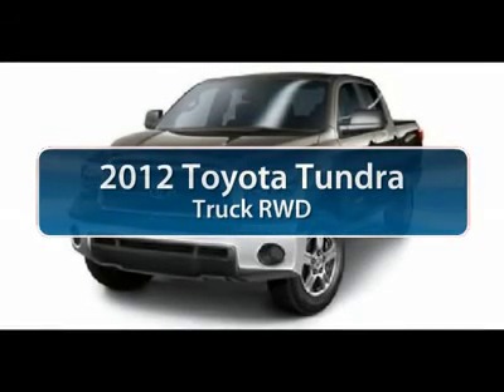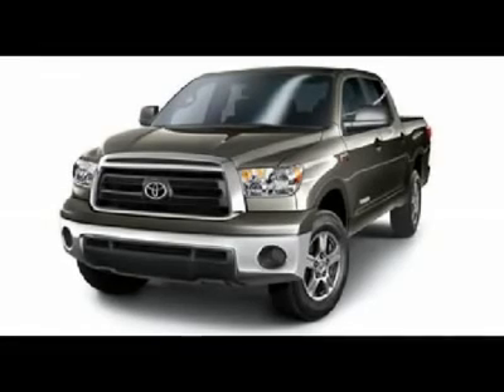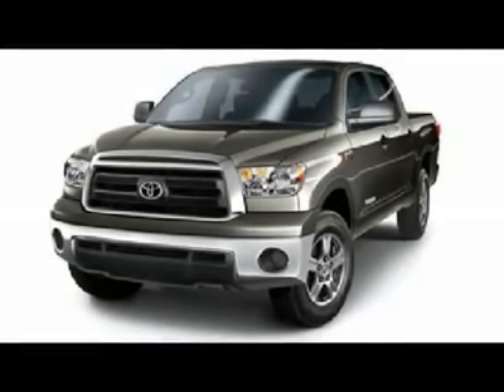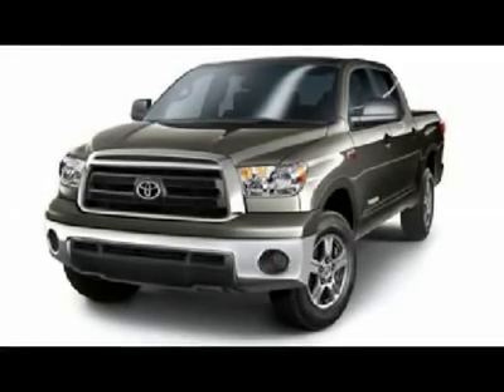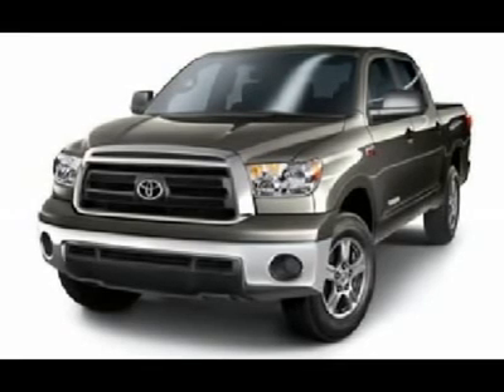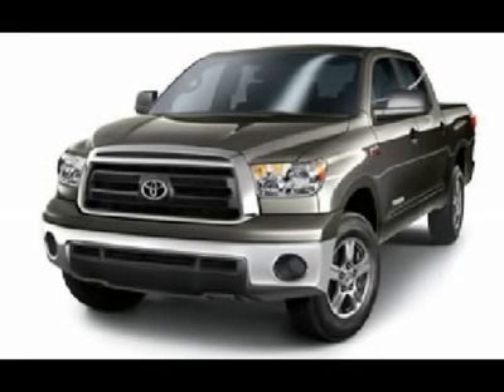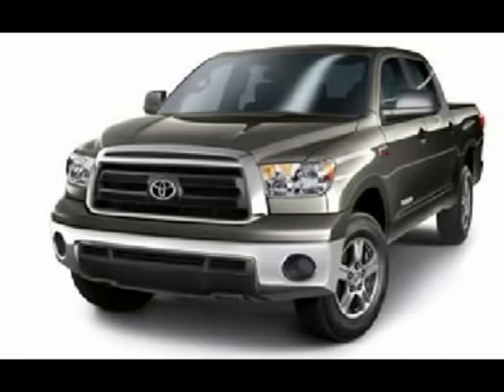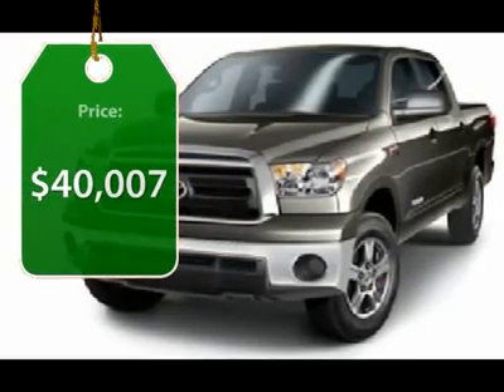2012 TOYOTA TUNDRA Alvin, TX 051676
2012 TOYOTA TUNDRA Alvin, TX
Stock# 051676

SR5 PKG  -inc: front bucket seats w/8-way pwr adjustable driver seat w/pwr lumbar support  4-way adjustable front passenger seat  SR5 fabric-trimmed seating surfaces  front fog lamps  SR5 badge, TOW PKG  -inc: tow hitch receiver  7-pin connector  trailer brake controller prewire  supplemental transmission cooler  supplemental oil cooler  tow & haul mode  transmission fluid temp gauge  4.10 axle ratio  HD battery  170-amp alternator, Locking/Limited Slip Differential, Rear Wheel Drive, Power Steering, 4-Wheel Disc Brakes, Steel Wheels, Tires - Front All-Season, Tires - Rear All-Season, Conventional Spare Tire, Heated Mirrors, Power Mirror(s), Privacy Glass, Rear Defrost, Sliding Rear Window, Intermittent Wipers, Variable Speed Intermittent Wipers, AM/FM Stereo, CD Player, MP3 Player, Auxiliary Audio Input, Split Bench Seat, Cloth Seats, Pass-Through Rear Seat, Adjustable Steering Wheel, Power Windows, Power Door Locks, Keyless Entry, Cruise Control, Engine Immobilizer, Multi-Zone A/C, Power Outlet, Driver Vanity Mirror, Passenger Vanity Mirror, Front Reading Lamps, Rear Reading Lamps, ABS, Brake Assist, Traction Control, Stability Control, Daytime Running Lights, Driver Air Bag, Passenger Air Bag, Passenger Air Bag On/Off Switch, Passenger Air Bag Sensor, Front Side Air Bag, Front Head Air Bag, Rear Head Air Bag, Child Safety Locks, Tire Pressure Monitor